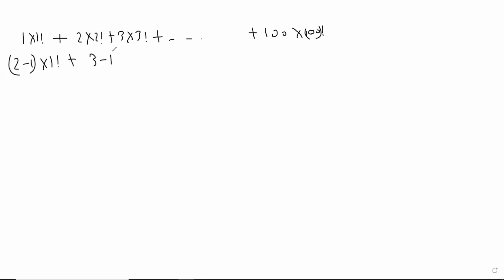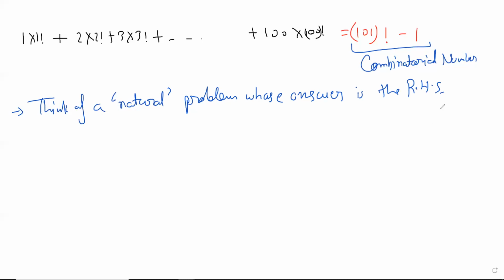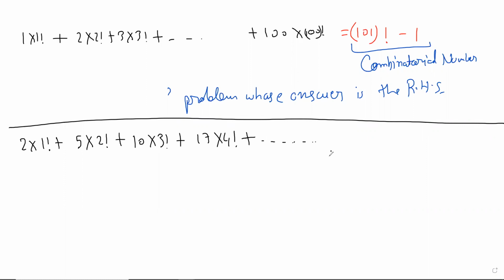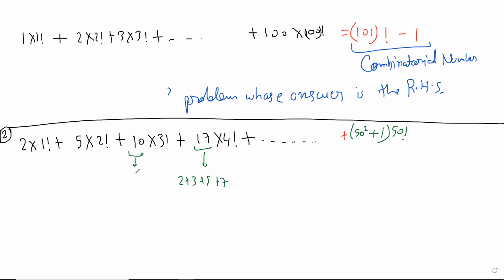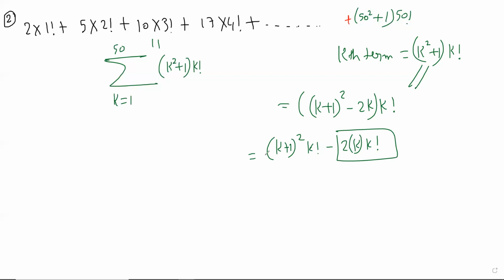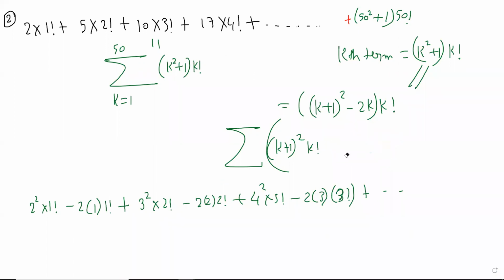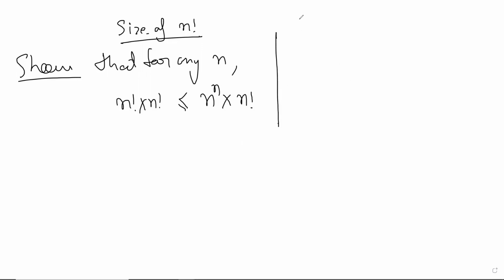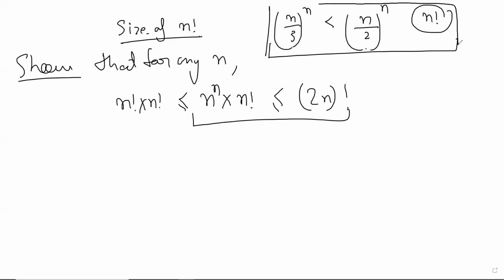PRMO counting 3 Summations and inequalities involving factorials